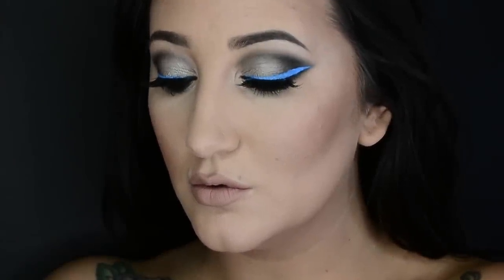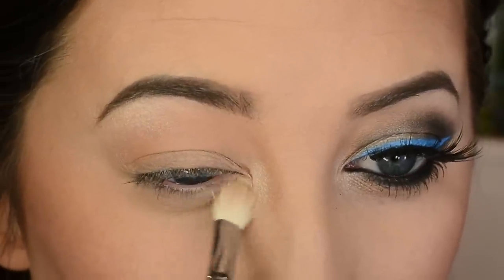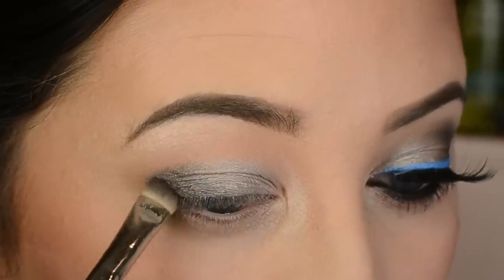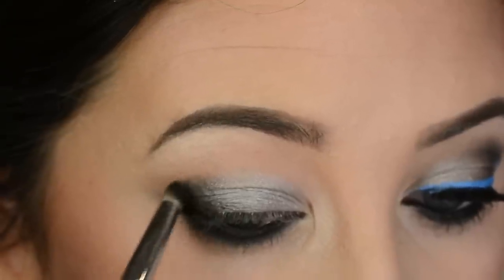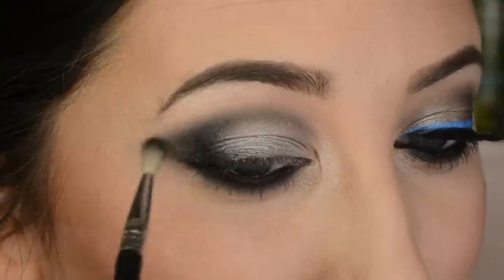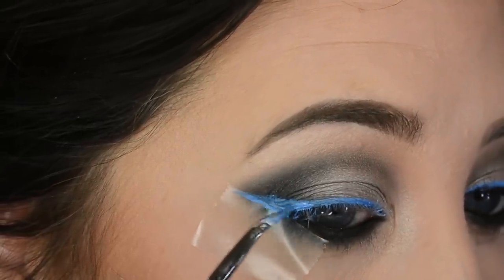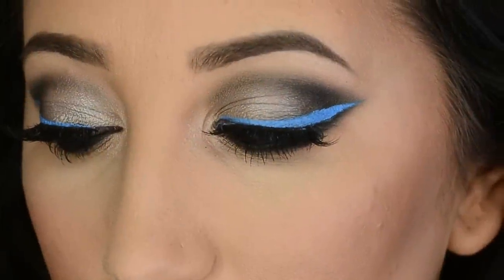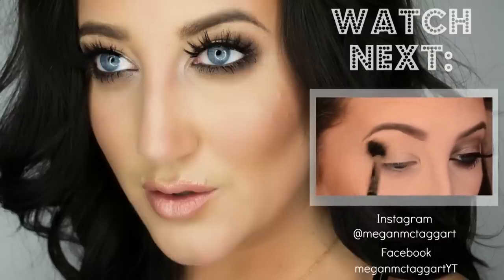Electric Blue Liner + Grey Smoky Eyes | The Tutorial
Open for More Product Info & Links

Make sure to tag your recreations and favorites so I can see! @meganmctaggart meganmctaggart on Instagram

Ok, real talk, how the F*$# do you spell grey? Gray? They bothh look weird. Anyway, hope you enjoy the tutorial, and leave me some requests down below! Celebrity recreations? Foundation demo's? Whatevs! Love you McRibs :D

Makeup Geek - You guys know I'm obsessed with Makeup Geek; their shadows are AMAZING and extremely affordable, which is a major bonus. I definitely recommend trying some for yourself, check it out

♥eSalon - My favorite personalized at-home haircolor for busy Moms like myself! No, you don't need to be a Mom.

♥ Whitening Lightning (Their "Color Your Smile" glosses in Nude, Salmon, and Coral Craze are my favs! Along with the BB illuminizer, get you some :D)

♥Sigma Brushes (AMAZING!) Don't Leave without the F80, F86, F40, F25, F35, E40, E35, E30, and E65 :D

♥Wantable Box: $36/mo, very customizable and you can cancel/return anytime!! Love this high-end box.  They have a makeup version, an accessories box, and an intimates box.

What I'm Wearing:
♥ Luxury for Princess hair extensions 22"  260 grams in color #3

-I used no blush
-My lips are Anastasia Liquid Lipstick in Pure Hollywood w/ Milkshake in the very center